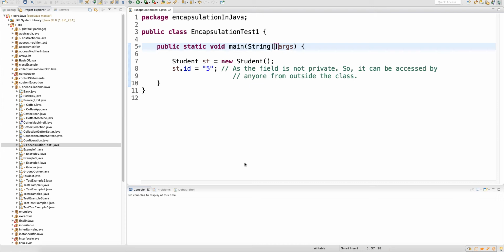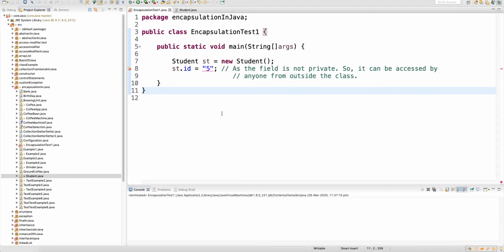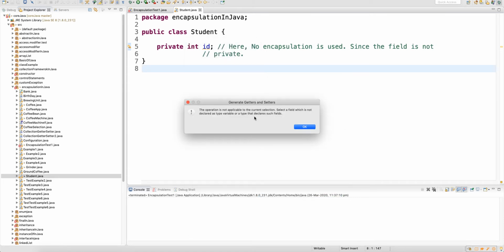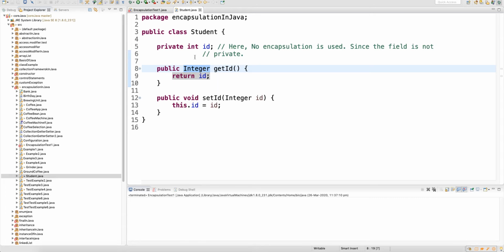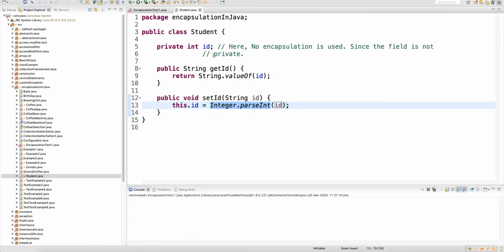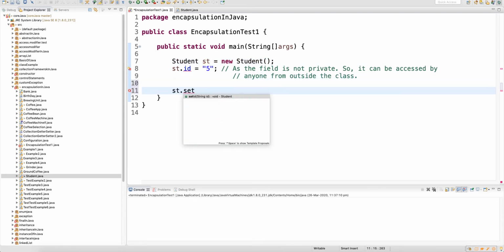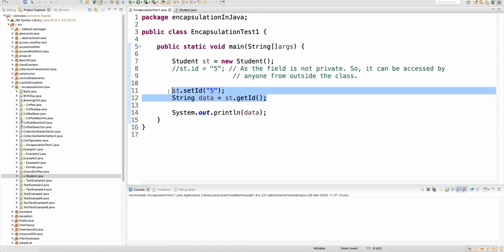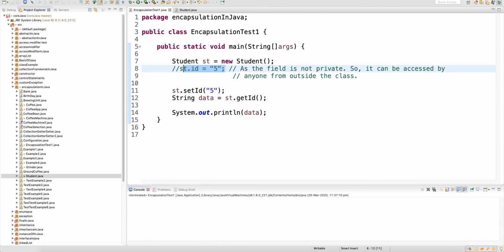Encapsulation Example In Java Video-6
Encapsulation is defined as the wrapping up of data under a single unit. It is the mechanism that binds together code and the data it manipulates.